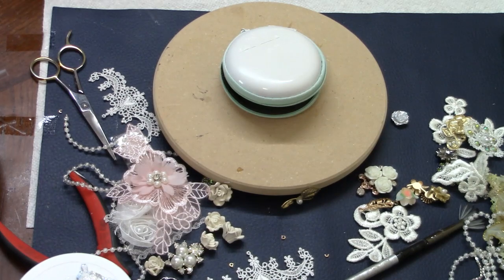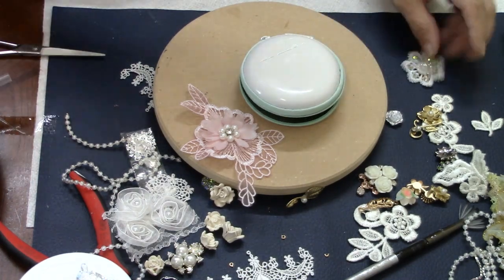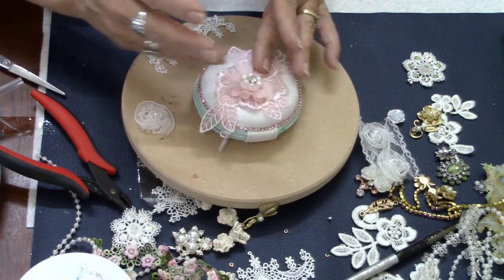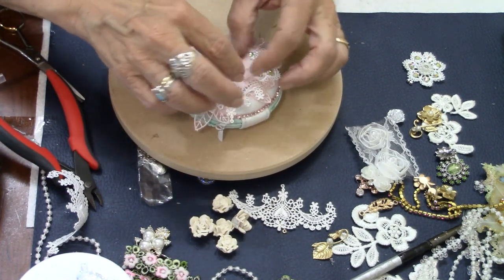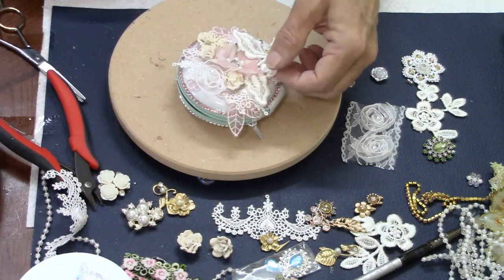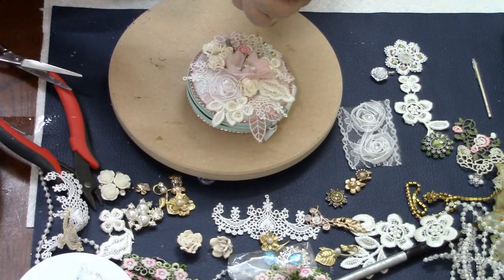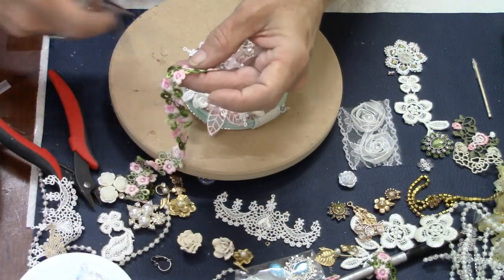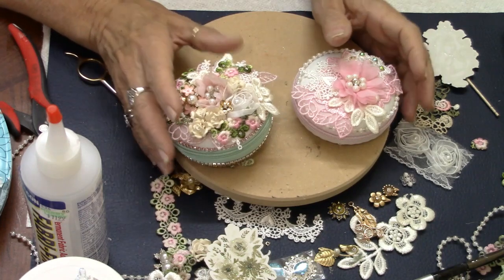Dollar Tree Hack - Altering Ear Bud Case and turning it into a beautiful Coin Purse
The item used in this video came from the dollar store and originally it was an Earbud case.  I turned it into a beautiful coin purse or earbud case.  If you're interested in purchasing these cases/coin purses you will find them in my Etsy Shop . This and lots more of the items I create in my videos can be found there.

I am currently doing a raffle for the month of August for anyone who spends $50.00 or more in my Etsy shop.  You will have the opportunity to win a hand turned pen made with burled maple wood and resin and using a Bolt Action kit to turn it into an amazing gift for any man or woman who enjoys writing with a high quality pen.  It's absolutely amazing and we use very high quality parts for our pens.  We sell these pens for $60.00 in our shop.

Don't forget to check out the Kiki's Sale Facebook page to join the group and have the chance to purchase some of the great embellishments I use in my videos.  The link to Kiki's Sale is